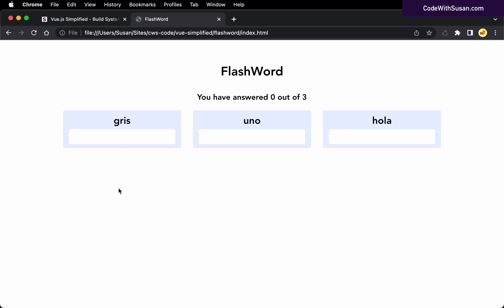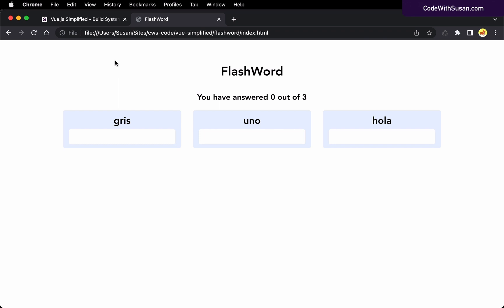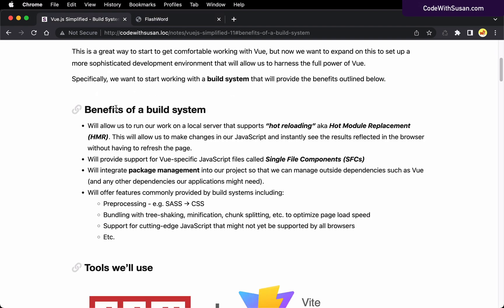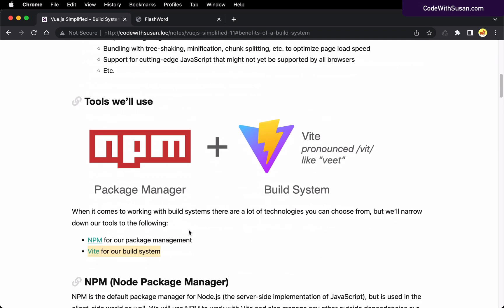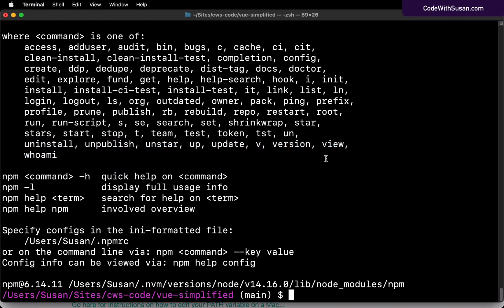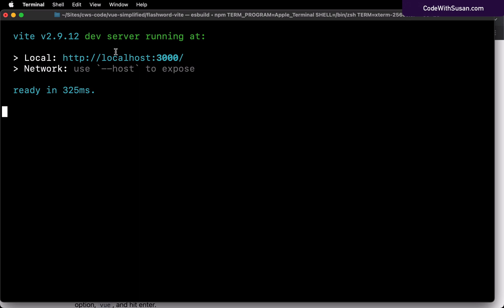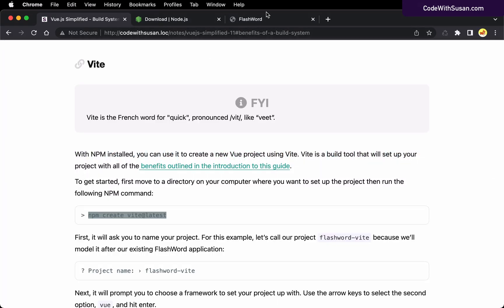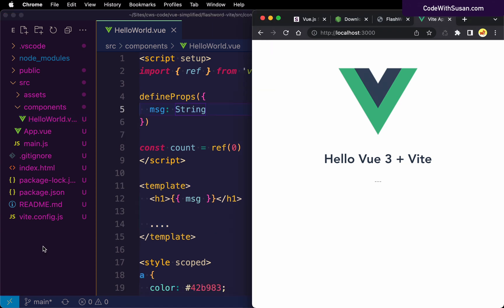Vue.js Simplified - Vite Build System (#11)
Let’s take things up a notch by setting up a Vue project using the Vite build system. This will have several benefits including Hot Module Replacement, the ability to work with Vue SFC (Single File Components) and more.

⏱️ CHAPTERS ⏱️
00:00 How we’ve been working so far
00:45 Benefits of a build system
04:30 Tools we’ll use - NPM Node Package Manager + Vite
05:20 NPM Setup
06:45 Creating a new Vue.js project with Vite
08:23 Initializing the project and server
10:20 Testing HMR Hot Module Replacement / Hot Reloading
12:15 Stopping/starting the dev server